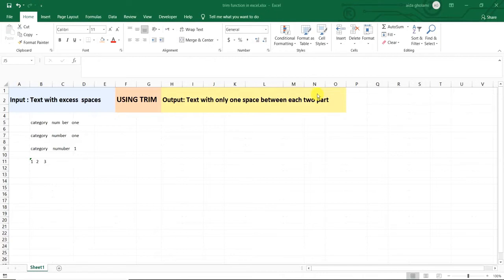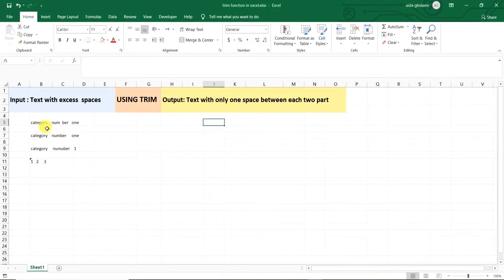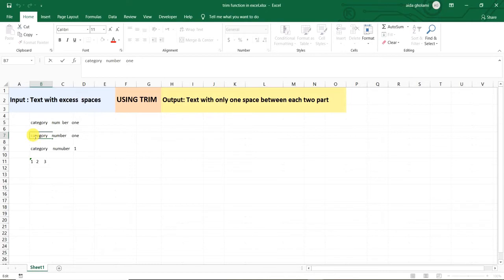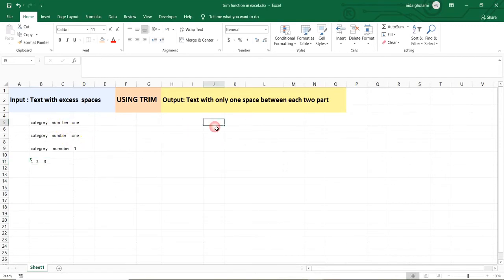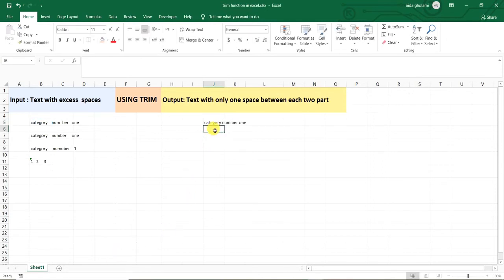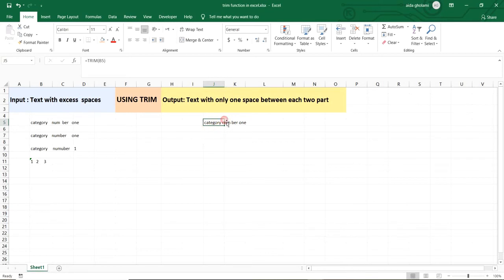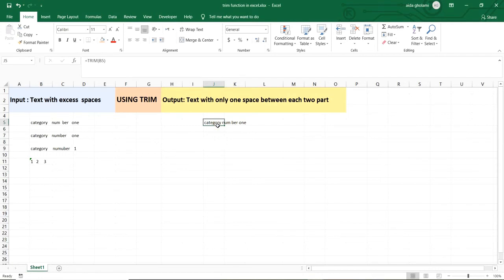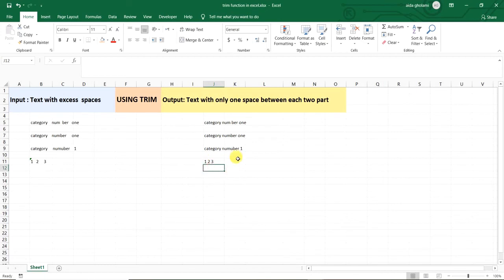What is Trim Function in Excel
How to use trim function in excel?
There’s a really useful function in excel, named trim function. If you have a lot of excessive space characters and want to automatically delete them all, just need to use the trim function. The input will be the text with all unnecessary spaces and the output will be a string that has one space between every two groups of characters. So, the tip here is that excel doesn’t recognize standard words. Watch the video to see what exactly I mean and how to deal with this function.